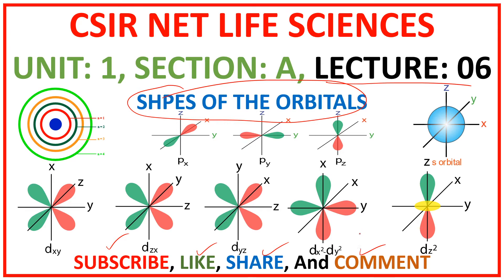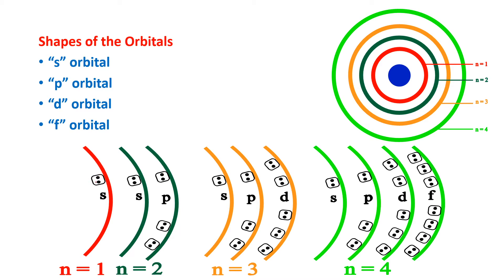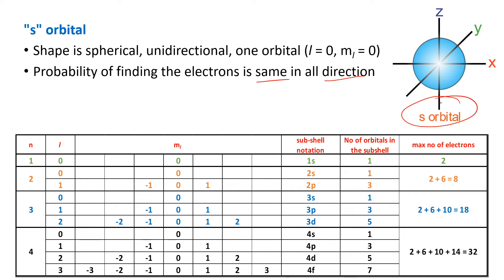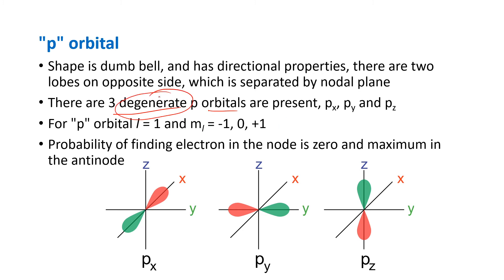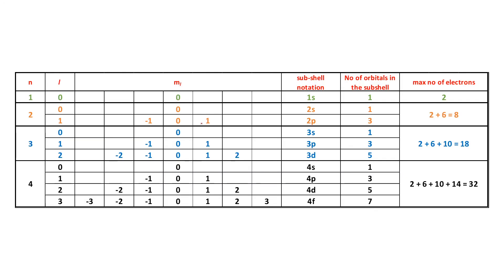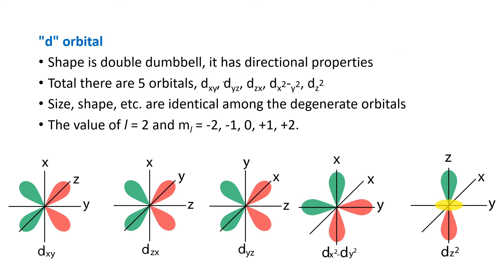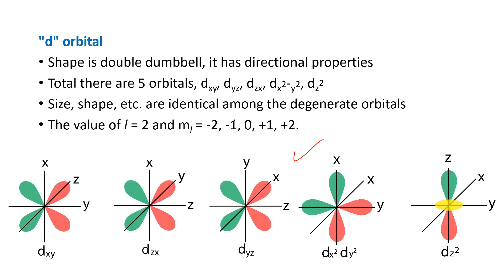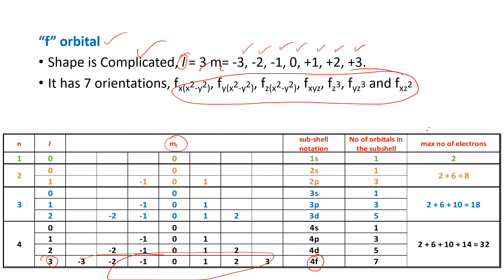Shapes of the Orbitals| CSIR Life Sciences | Cytology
Lecture Name: Shapes of the Orbitals| CSIR Life Sciences | CYTOLOGY

About Lecture: This lecture describes about “Shapes of the Orbitals” and this lecture is for the students who are preparing for the CSIR NET LIFE SCIENCES Exam, and this Lecture is prepared for the Unit 1, section A. Structure of Atoms, Molecules and Chemical Bonds

Post your questions or doubts in comment section.